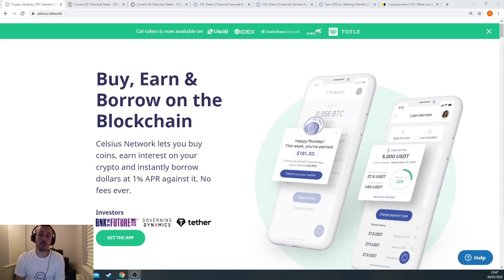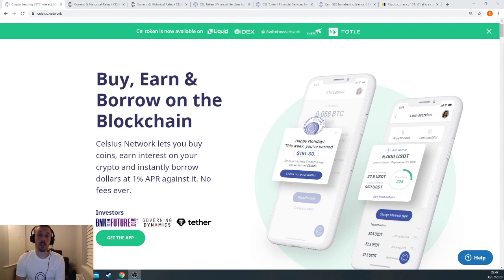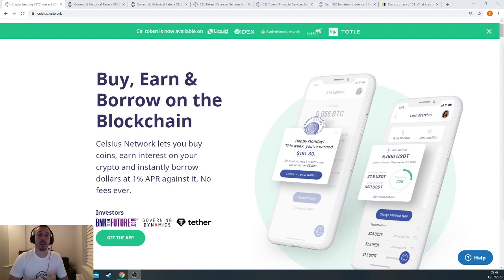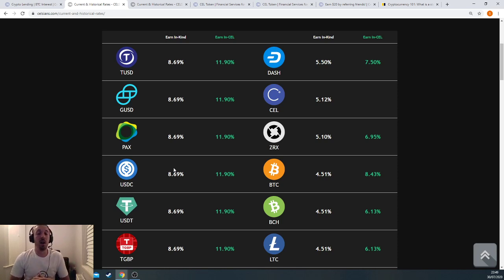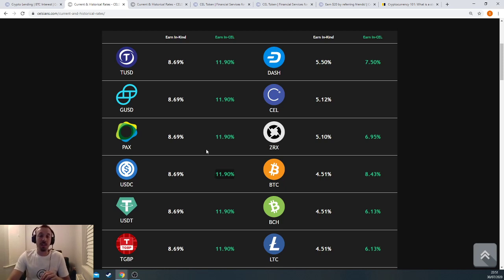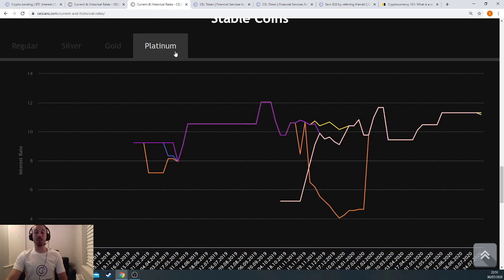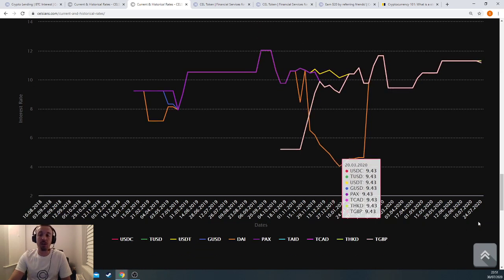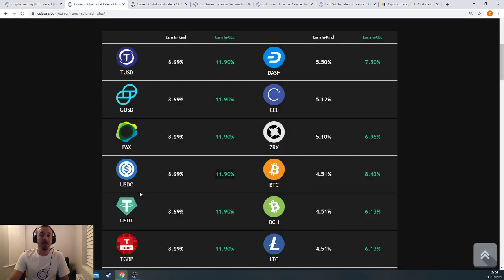Celsius Network - up to 11.9% interest!